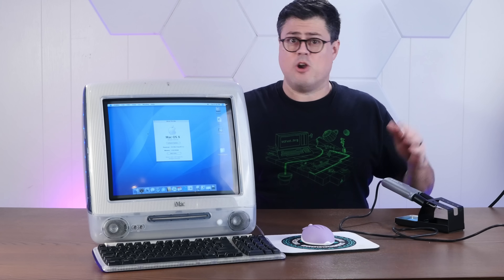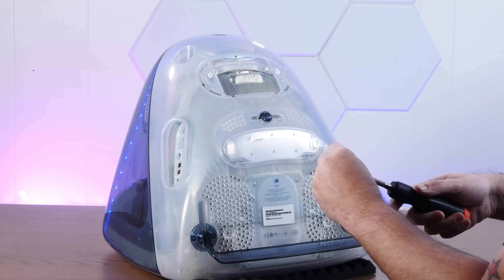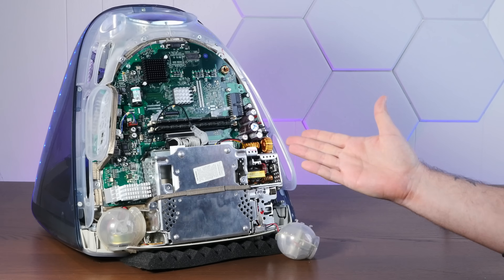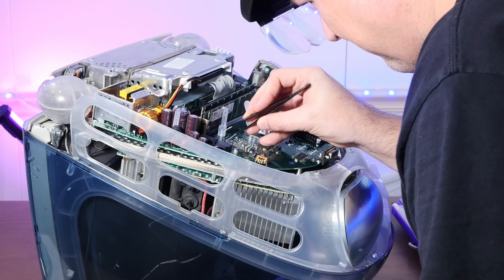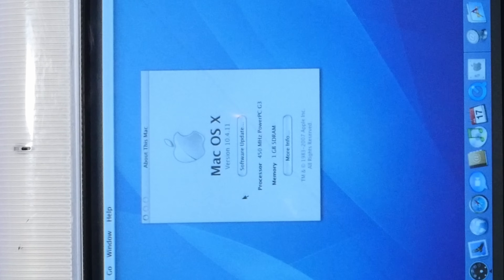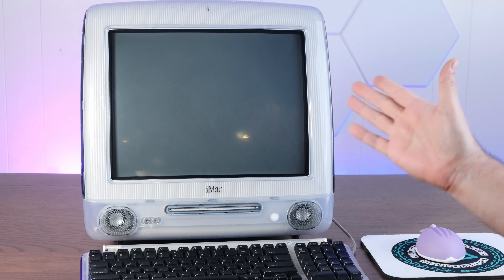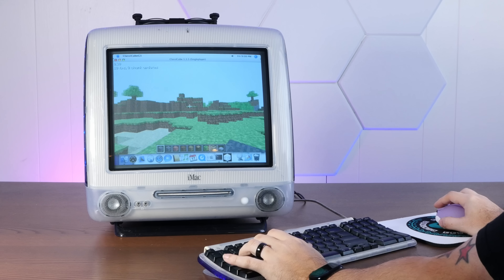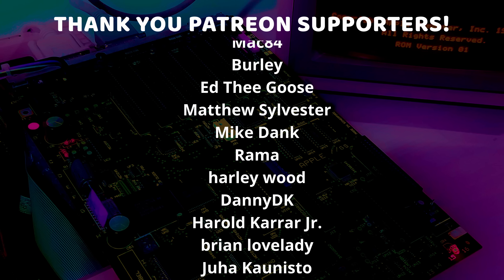Overclocking the Fastest iMac G3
Today we're overclocking the fastest iMac G3, to see how far we can push past 700 mhz!

LINKS:
🍎 Hot tweezers